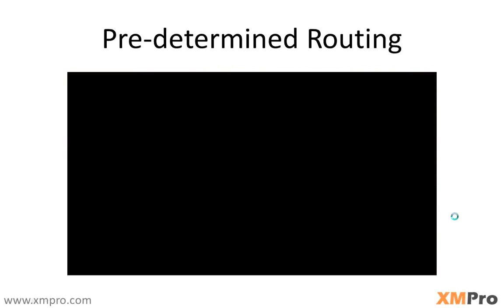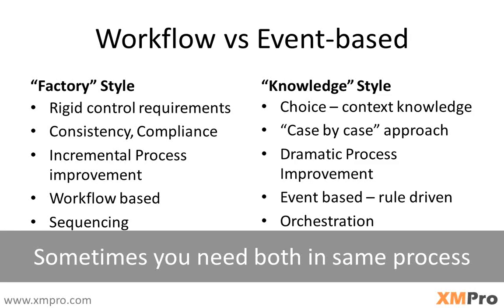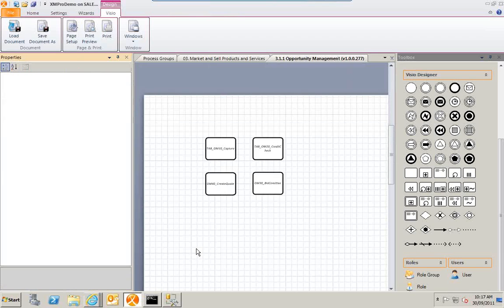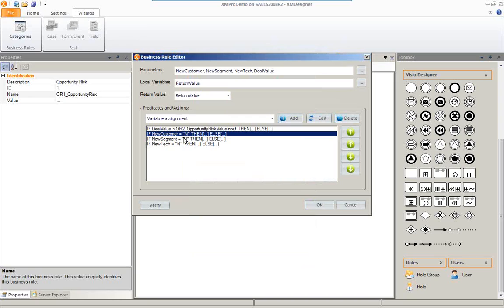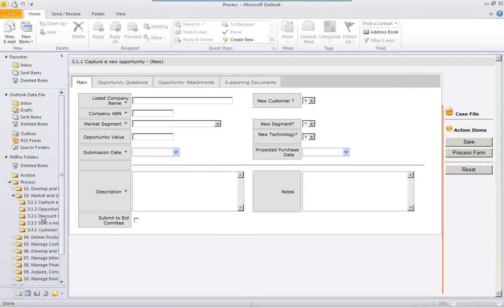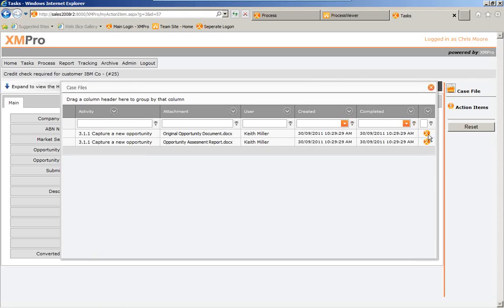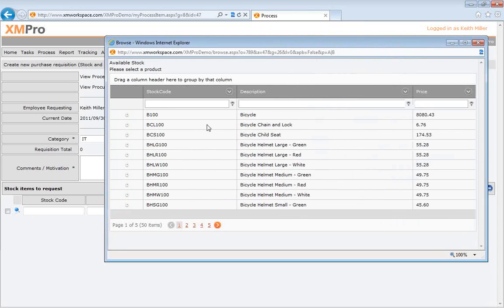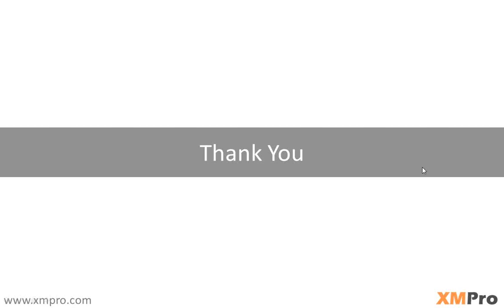XMPro: Unstructured Dynamic Processes (webinar)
Can your business benefit by actioning all or any one of the following?
- Better business decisions
- Empower knowledge workers to act in a non-prescriptive way on contextual knowledge within a governance and control framework
- Make business intelligence insights actionable
- Improve collaboration by harnessing social interaction

Join Pieter van Schalkwyk, MD of XMPro Pty Ltd, for an informative webinar about the unstructured processes - the norm in 80% of an average business.